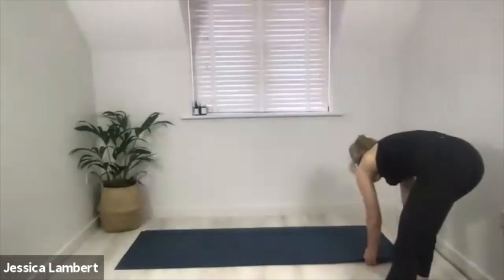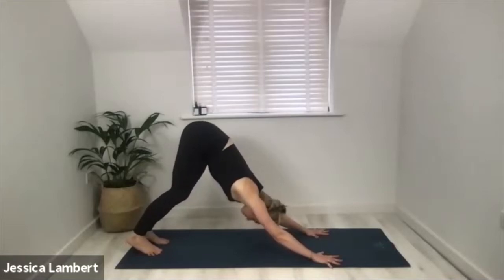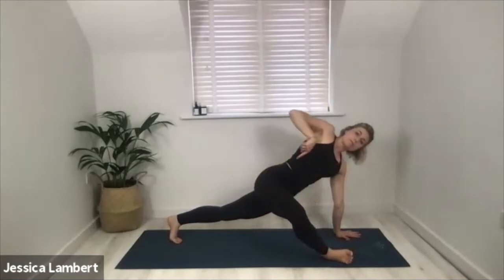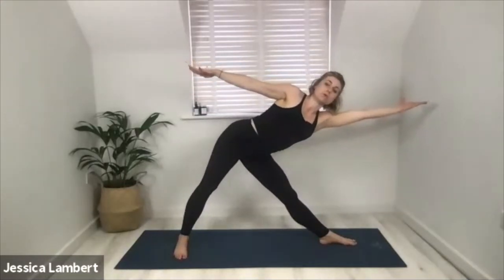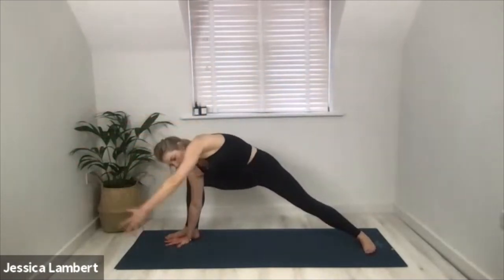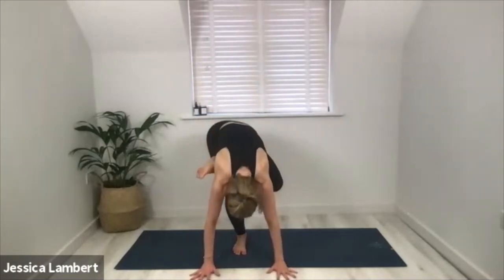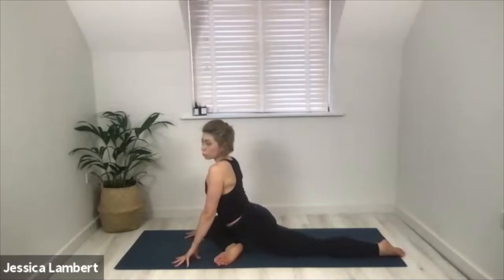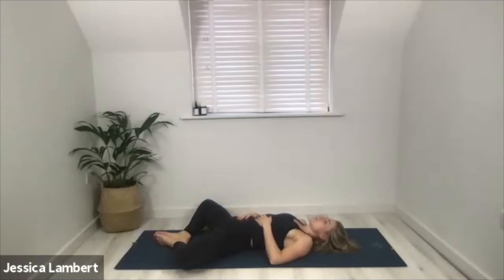Helping your hips (53 mins) - 10th June 2021